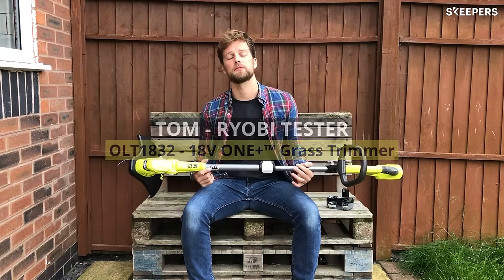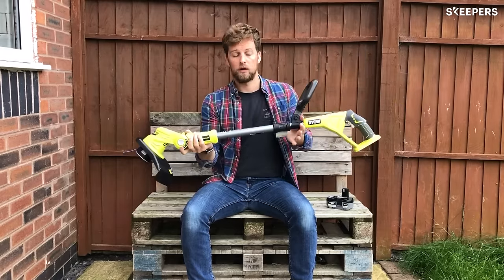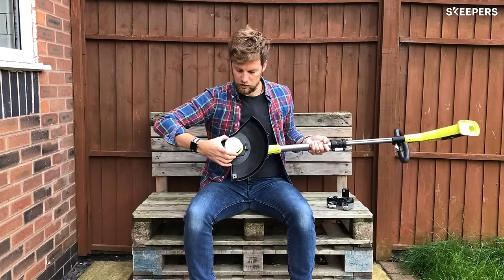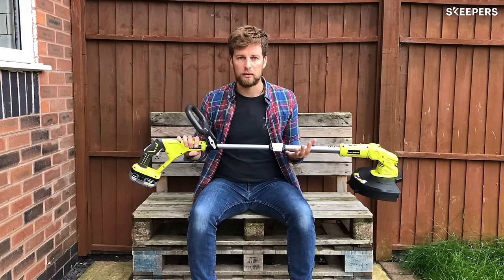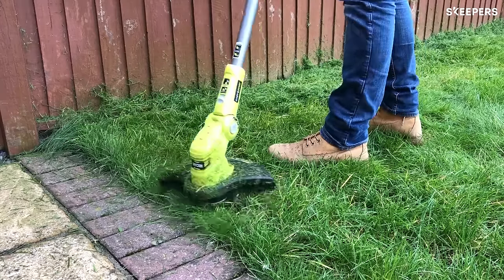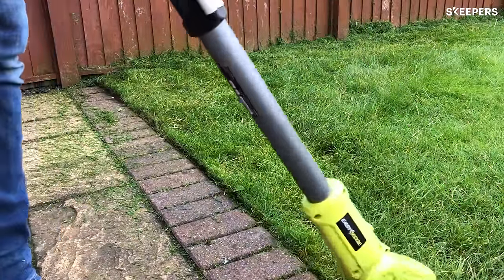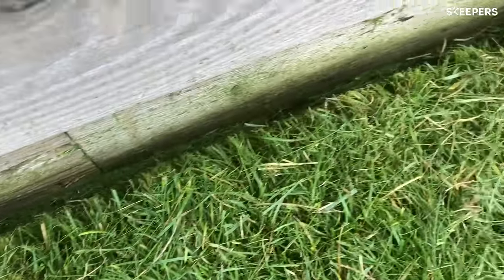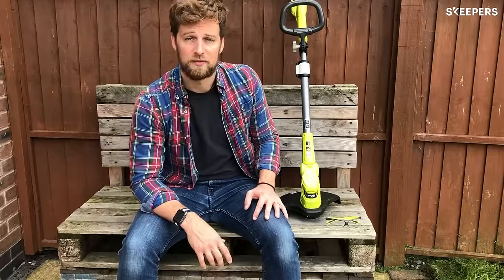18V ONE+ 25-30cm Cordless Grass Trimmer (Bare Tool) [OLT1832]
18V ONE+ 25-30cm Cordless Grass Trimmer, recommended and tested by our Brand Ambassador.

Designed to be lightweight and compact, the ONE+™ Cordless 25/30cm Line Trimmer is ideal for maintaining fine grass and keeping edges pristine. Featuring Ryobi’s innovative EasyEdge™, it is designed for quick transitions between edging and trimming modes for added functionality. Featuring an adjustable cutting width of 25cm or 30cm gives the user the flexibility over speed of cut and battery runtime. Reach into those far corners and under any garden benches with the three-position pivoting head. Incorporating a telescopic boom and adjustable handle provides comfort for any user height and ensures it can be folded down for a compact storage solution. Includes an Auto-Feed spool and 1.6mm line.